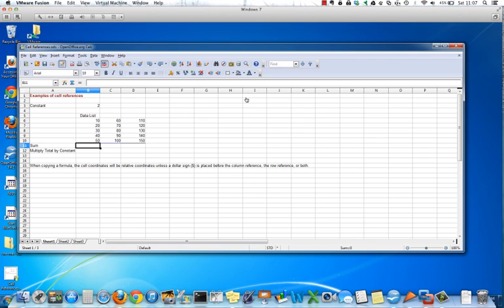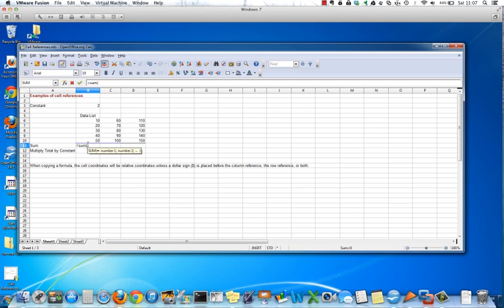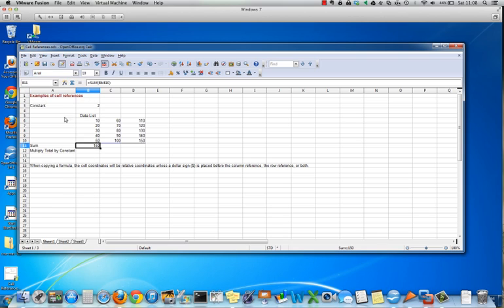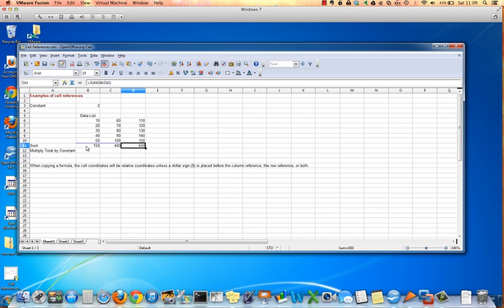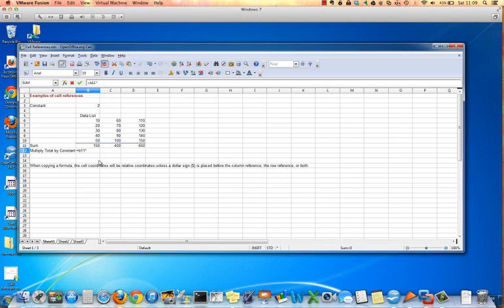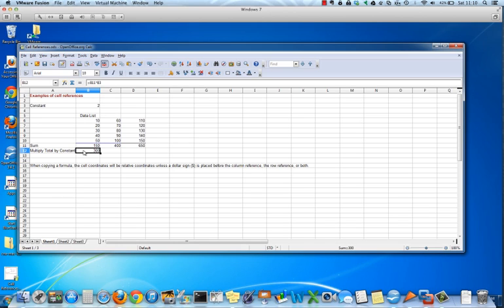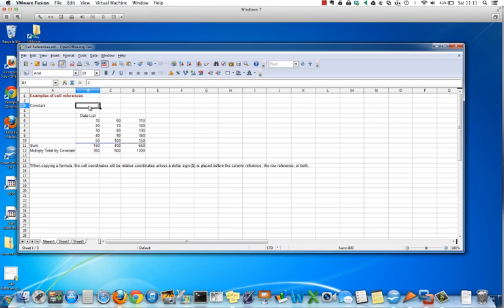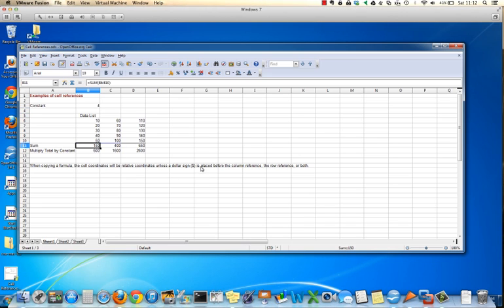Calc- Cell References.mp4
Demonstrating the difference between relative cell references and absolute cell references